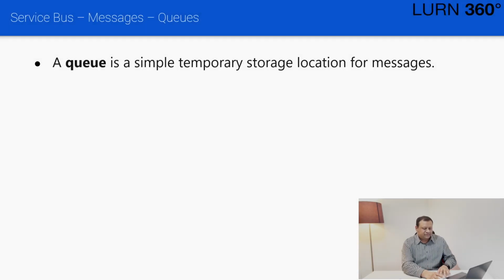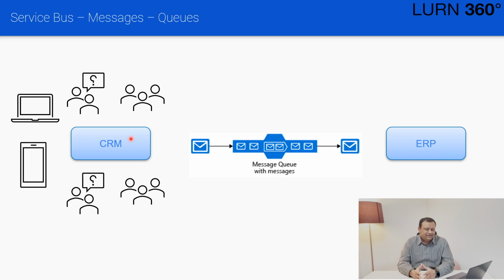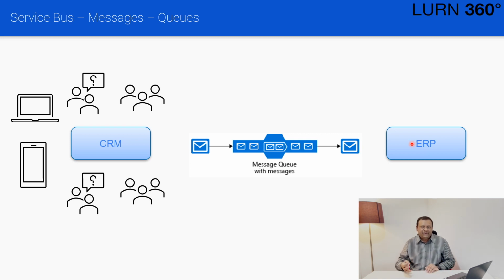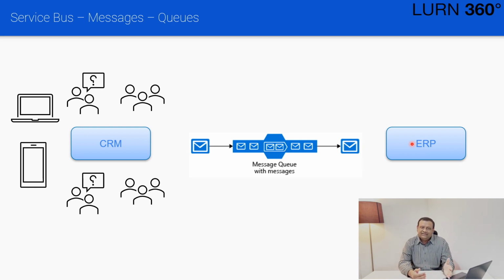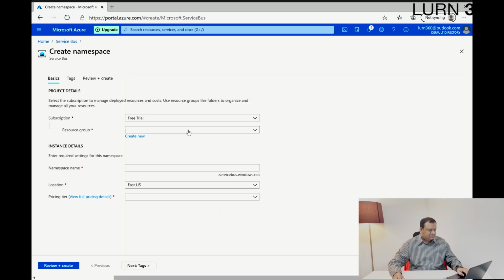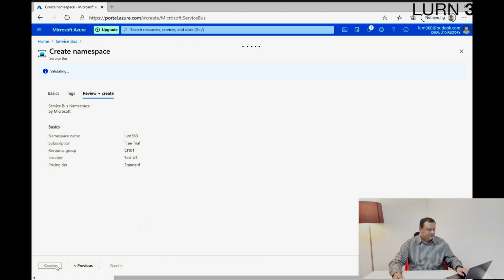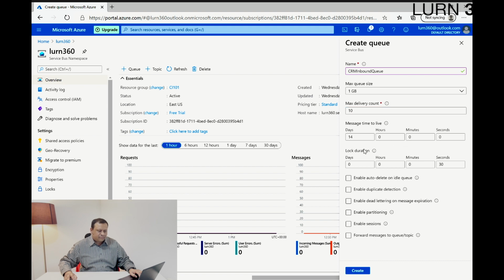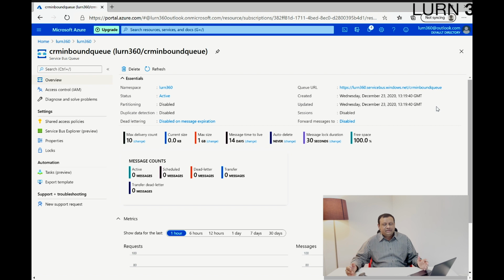Azure Cloud Integrations 101 - 3.2 Service Bus Queues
Now let’s get to know the Service Bus Queues in detail. What are the key differences in Queues and Topics (the following video) and when to use which?